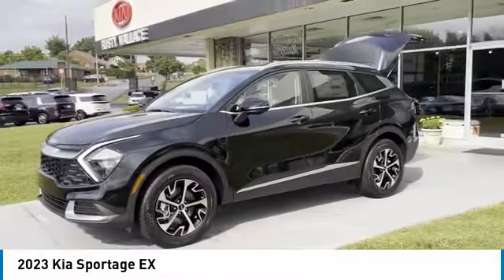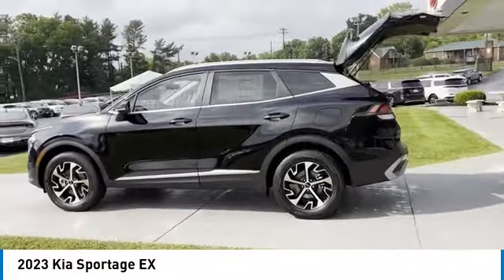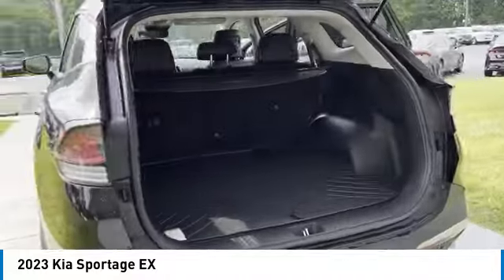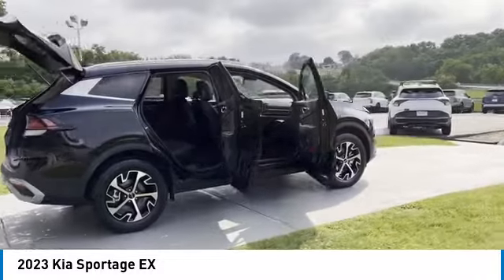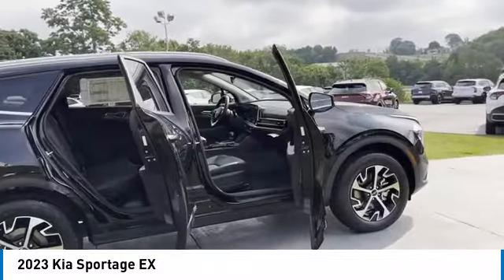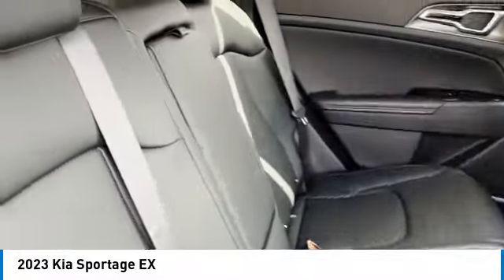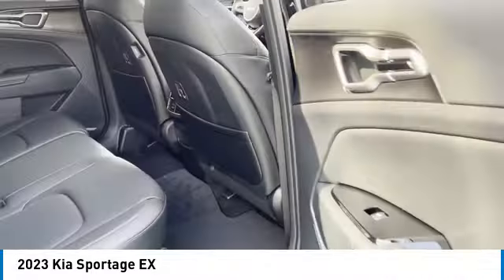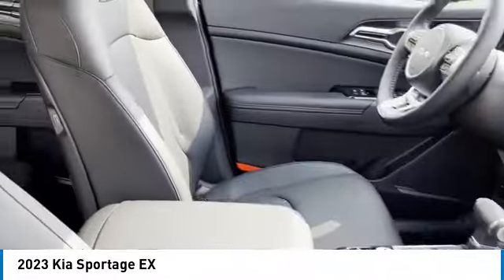2023 Kia Sportage New • Rusty Wallace Auto • Morristown, TN • Live K7437